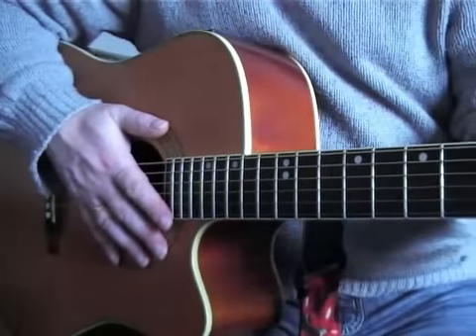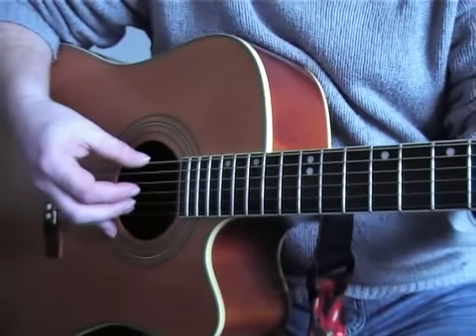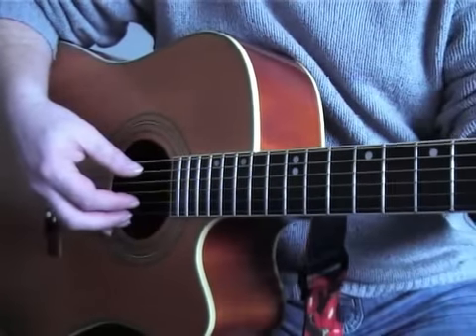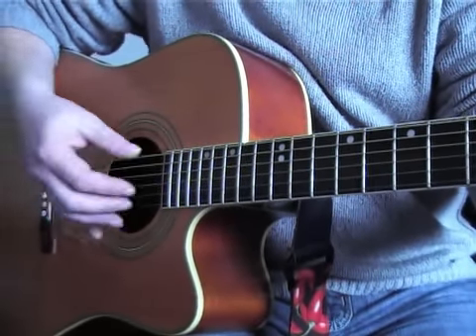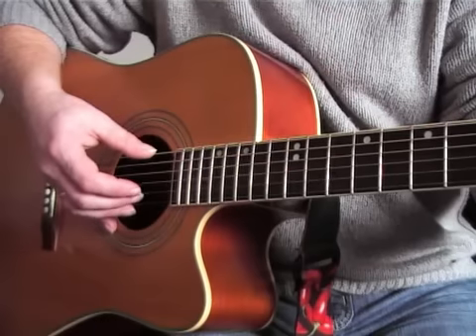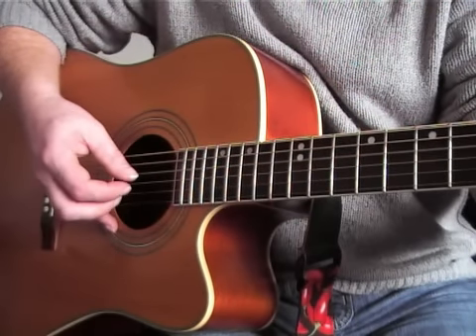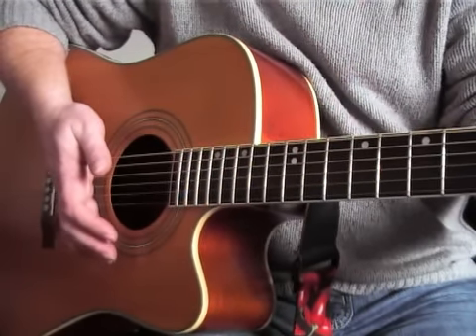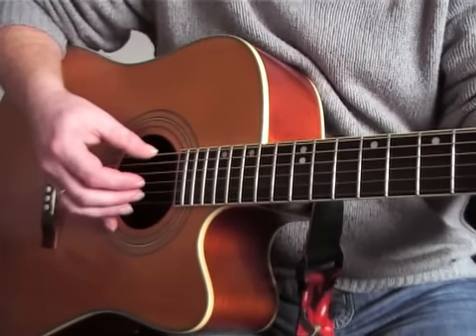Alternating Thumb Picking Guitar Lesson - Not Clawhammer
Here's a simple guitar lesson on a simple alternating thumb picking style. Sometimes called the clawhammer style - I guess because of the claw shape the early players of this style made with their hands - that's not actually accurate; clawhammer is a very specific technique that is something else entirely.

There are any number of ways to do this kind of fingerpicking, and this lesson aims to provide one basic fingerpicking pattern on which you can base your practice, and from which you can start to develop the kind of boom chick alternating thumb control and accuracy you want.